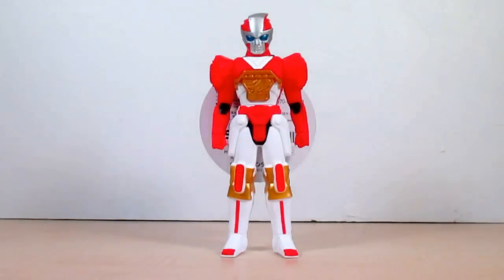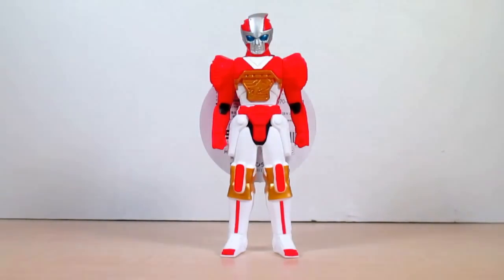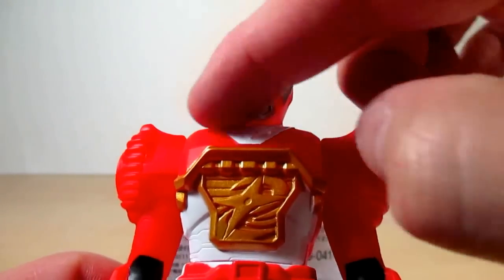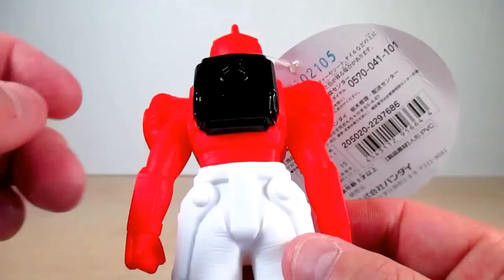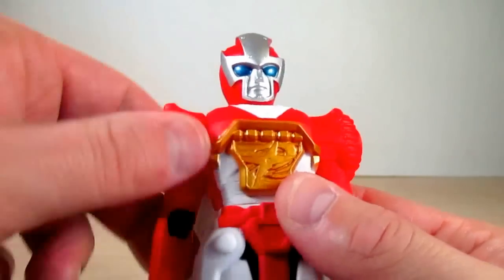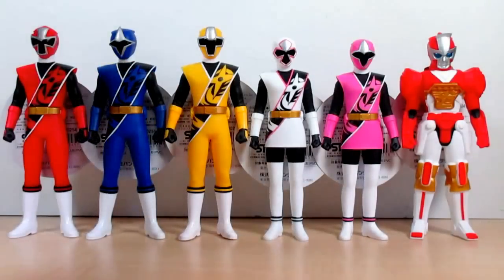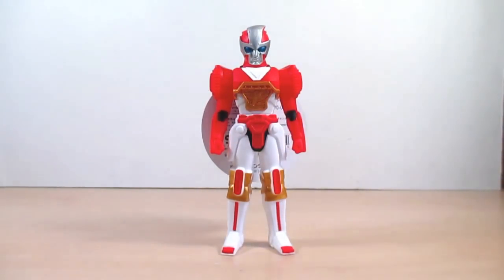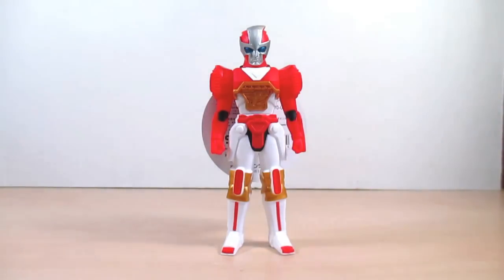Review: Shuriken Sentai Ninninger - Otomoni Collection 01 Shinobimaru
Hi Friends,

Welcome to A Review on the Shuriken Sentai Ninninger - Otomoni Collection 01 Shinobimaru.   This is the first release of the Mechas we knew about this in december when we first got the Offical annoucement of Ninninger.   So in the Vinyl figure standard he is nice with some Missing Paint detailing with his own tag and he goes so well with the five ninninger.  The Articulation in the arms and waist only.

-Eugene